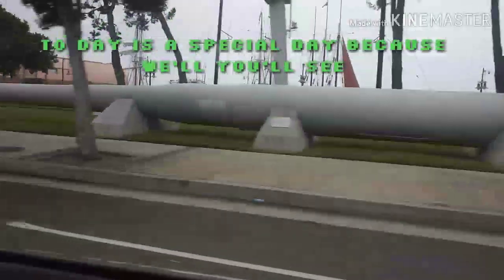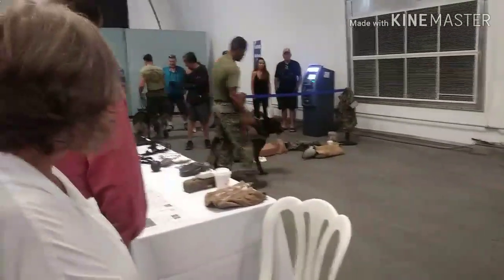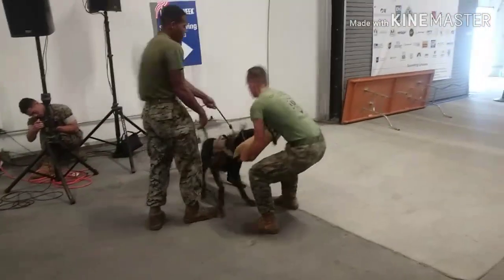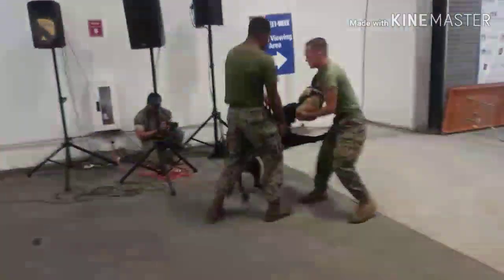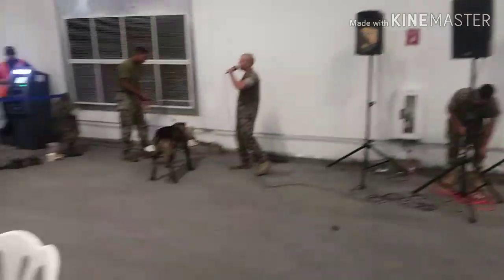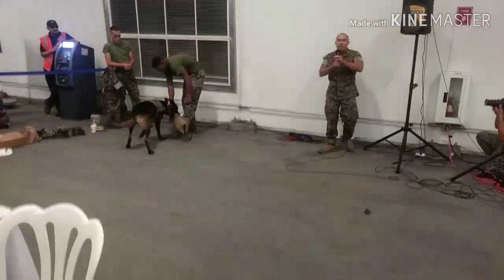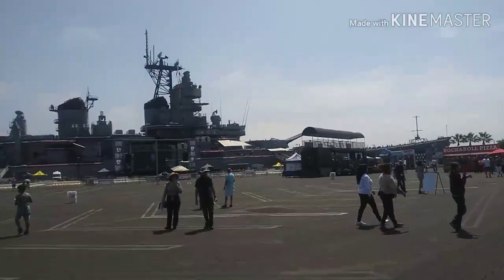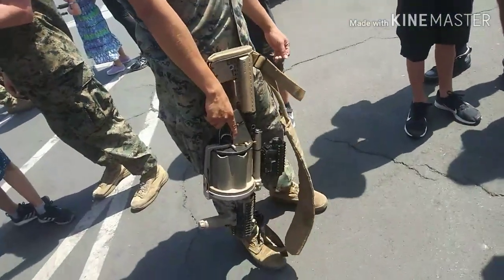Naval / army festival